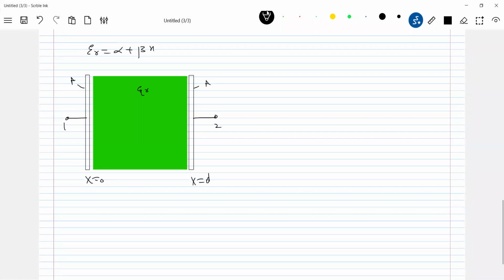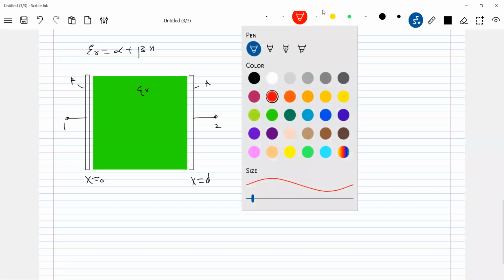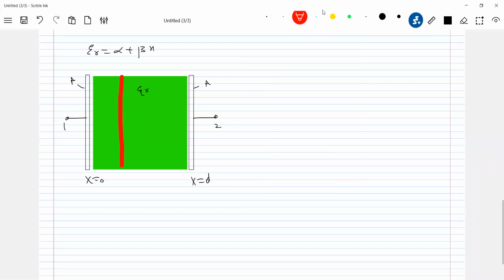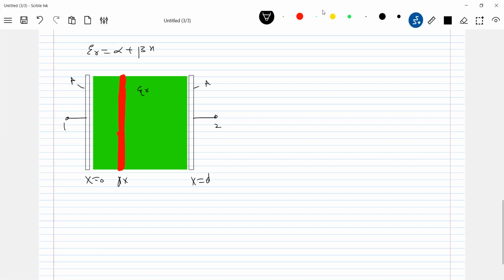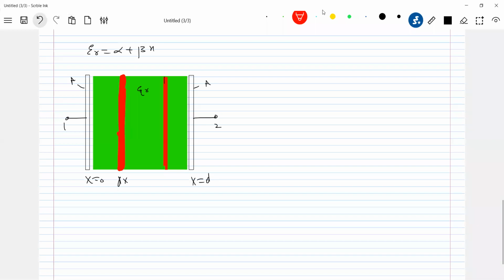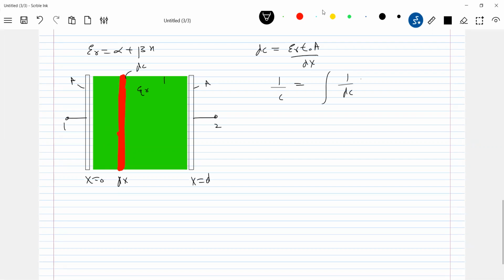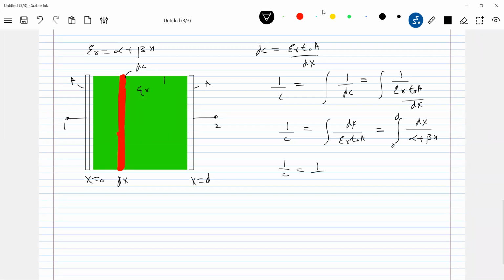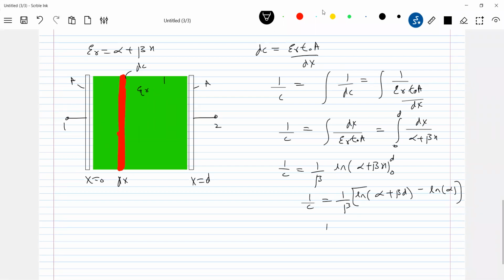19) Dielectric constant of a Capacitor varies as k (x)=k(1+αx), `x' is the distance between plates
A parallel plate capacitor has plates of area A separated by distance d between them. It is filled with a dielectric which has a dielectric constant which varies as k (x)=k(1+αx), where `x' is the distance measured from one of the plates. If (αd≪1), the total capacitance of the system is best given by the expression: